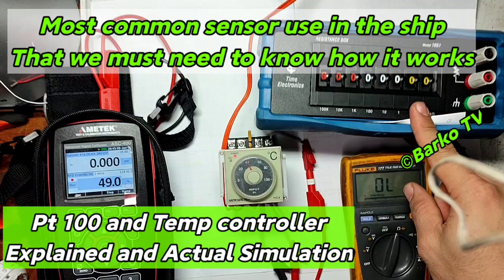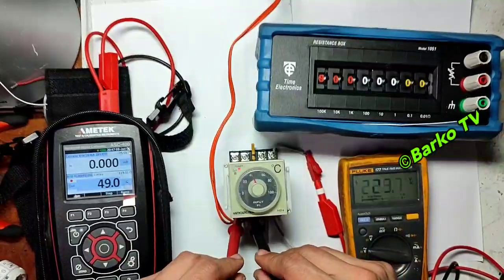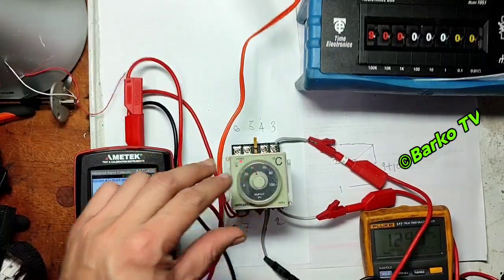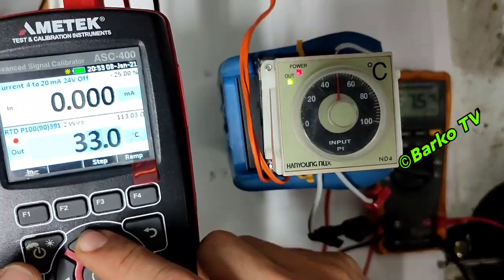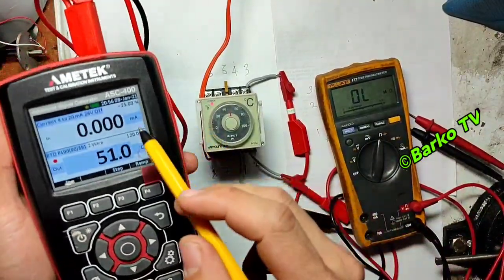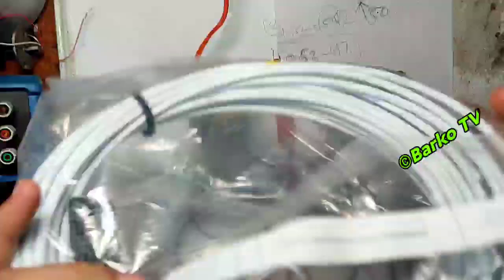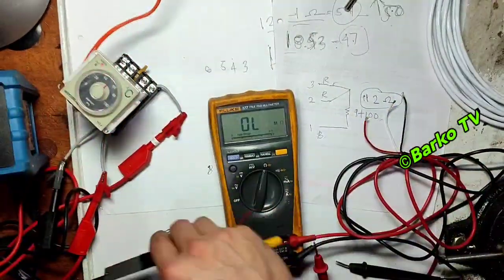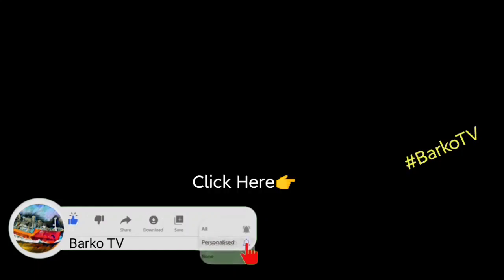How and What is Pt 100 and temperature controller | How to simulate